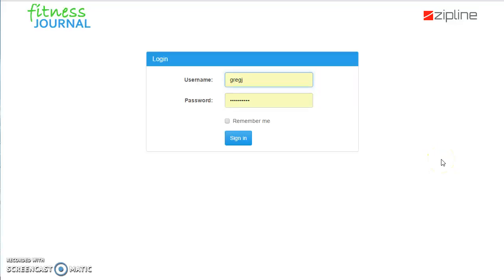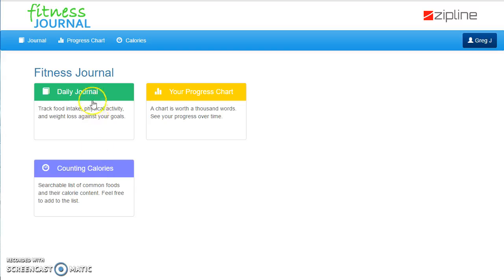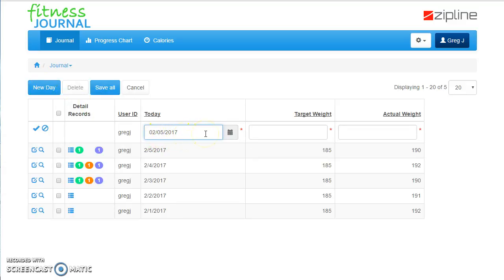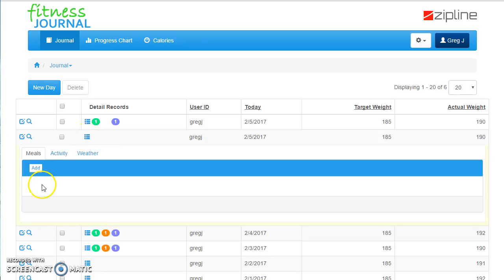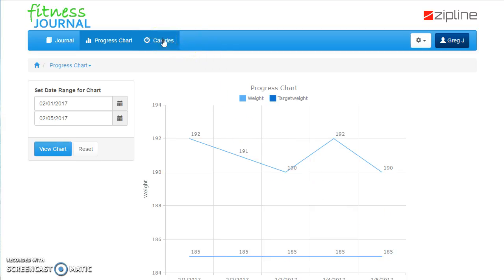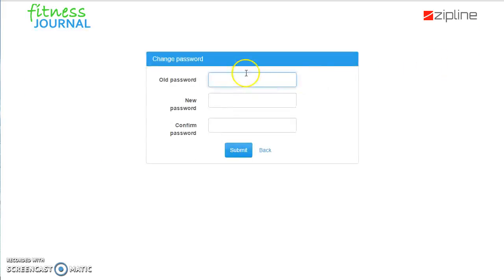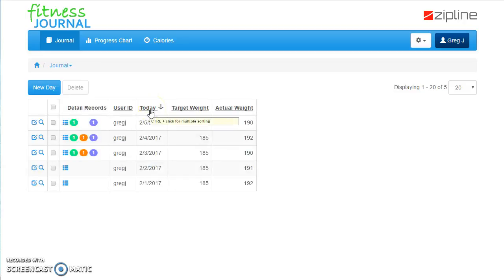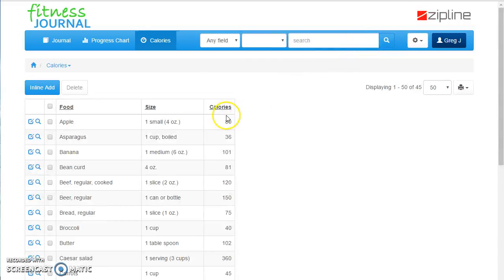Using Fitness Journal